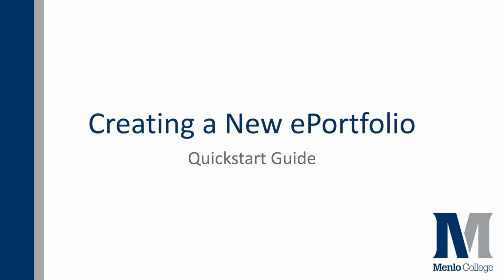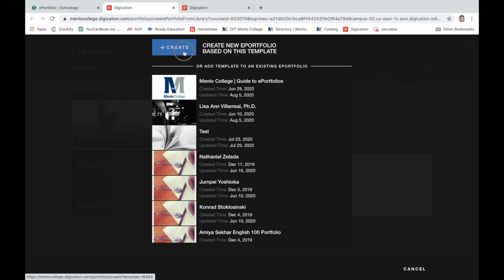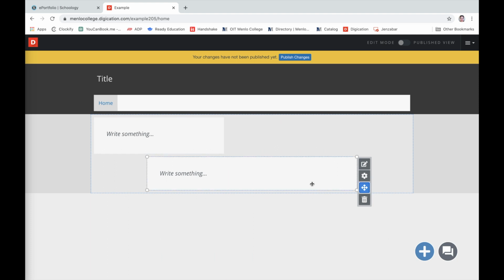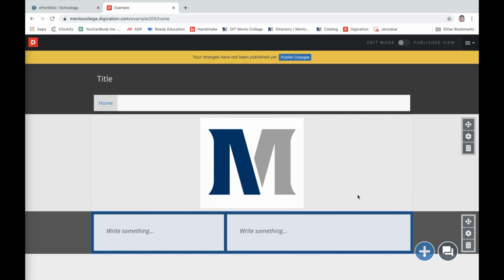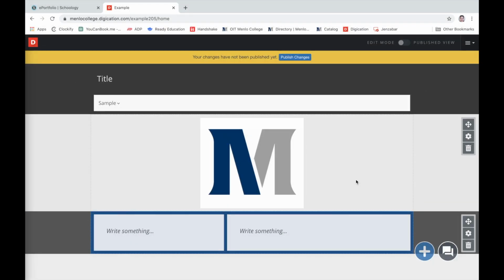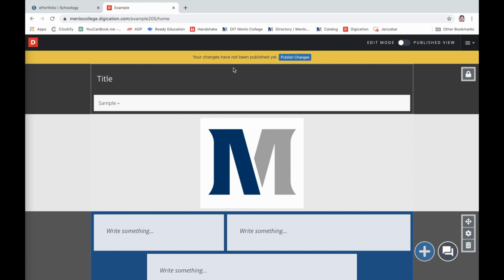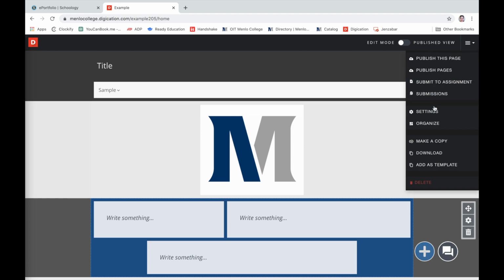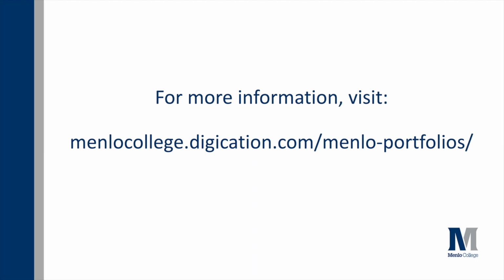Digication ePortfolio Quickstart Guide - Menlo College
How to create and edit a new Digication ePortfolio.

Topics covered:
Creating a new portfolio from MOLE  0:00
Creating a new portfolio from Digication  0:20
Choosing a template  0:40
Editing the header  1:16
Adding and editing content  1:27
Adding sections to a page  2:05
Adding pages to the portfolio / editing the menu bar  2:30
Publishing and privacy settings  3:19
Making a copy of your portfolio  5:02
Deleting a portfolio  5:36

Created by: Dr. Lisa Ann Villarreal, ePortfolio Coordinator, Menlo College